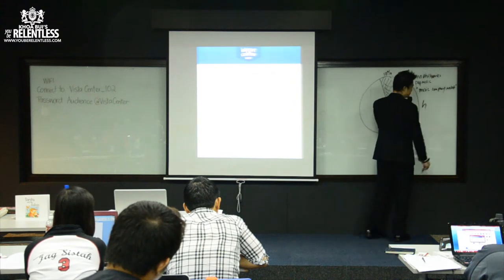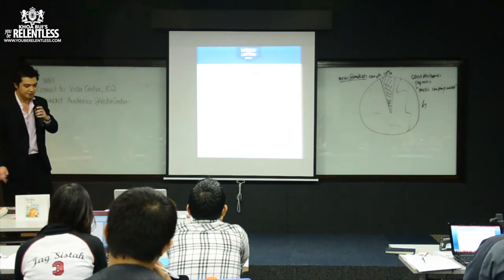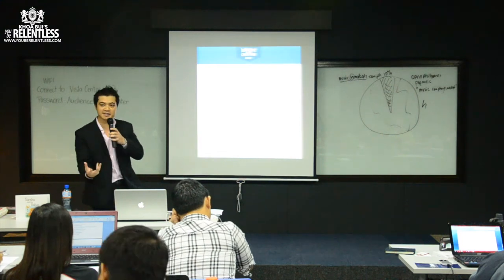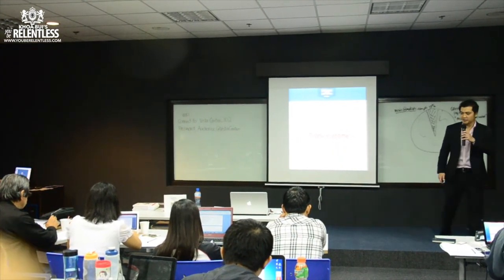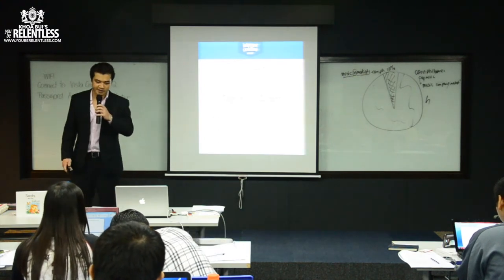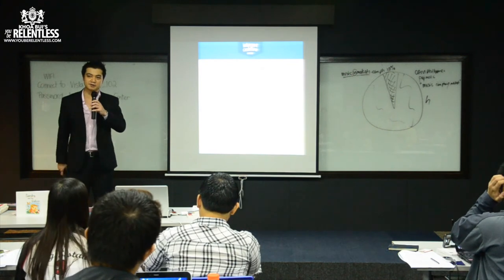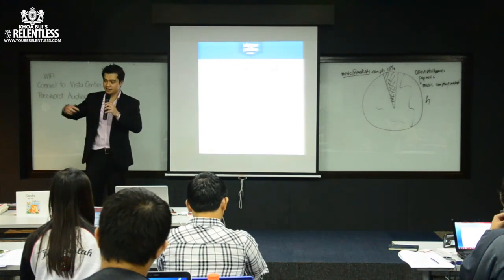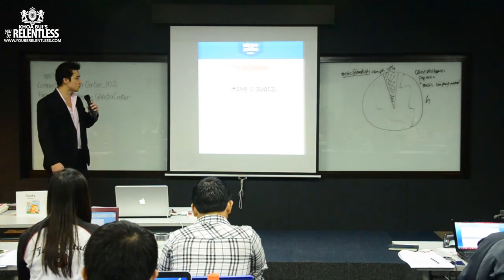BEFORE YOU DO ANYTHING ELSE YOU MUST KNOW HOW TO IDENTIFY A NICHE MARKET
In this video, I'll share with you how to indentify a niche market so you can pick the right product.

Thanks!

Stay Strong and Be Relentless.

Khoa Bui

[ PRODUCTIVITY ]
- The Goal Setting Playbook by Khoa Bui
- The Compound Effect by Darren Hardy
- Slight Edge by Jeff Olson
- Eat that Frog by Brian Tracy

[ FINANCE AND BUSINESS BOOKS]
- Cashflow Quadrant by Robert Kiyosaki
- Richest Man in Babylon by George S Clason
- 10x Rule by Grant Cardone
- Closers Survival Guide by Grant Cardone

- Cannon G7 X Mark II
- SanDisk 64 Gigs
- Selfie Ring Light
- Podcast Microphone

COACHING
Khoa Bui offers 1 on 1 coaching in the areas of digital marketing, branding, YouTube marketing, website development and more.

IT AND DIGITAL MARKETING SERVICES
Khoa Bui is the owner of a digital marketing agency named Dauntless Development. His company provides the following services:
- Software Development
- Mobile App Development
- Digital Marketing
- YouTube Marketing

Khoa Bui is a Creative Entrepreneur, Writer, International Speaker, IT Solution Architect, Web/Software Developer and YouTuber. He is the founder of YouTubeRelentless, a website devoted to helping entrepreneurs grow their empires online and offline. He is also the host of the Khoa Bui Show - a podcast dedicated to sharing stories and success tips from entrepreneurs from all over the world.

Khoa Bui helps entrepreneurs through educational and motivational content on YouTube, Websites and Social Media. He also offers 1 on 1 coaching and IT services.